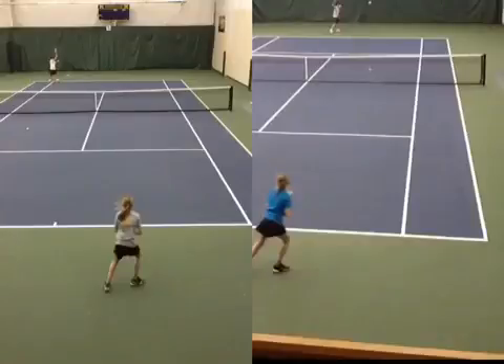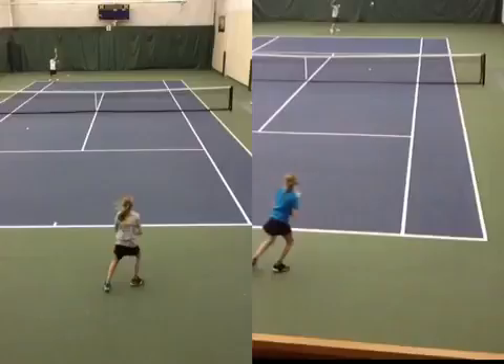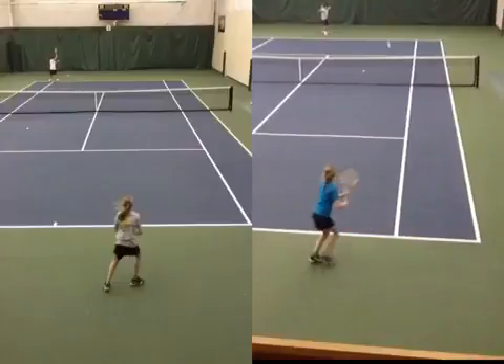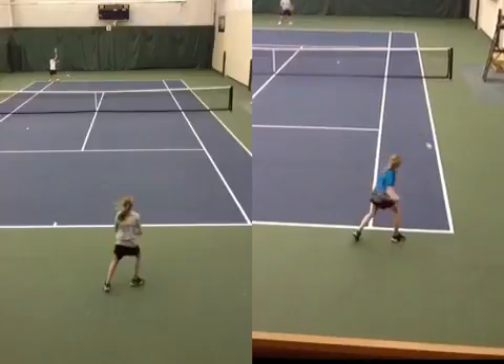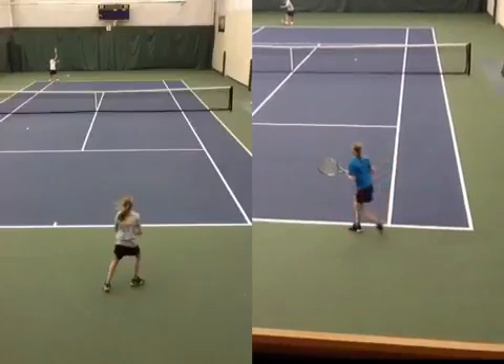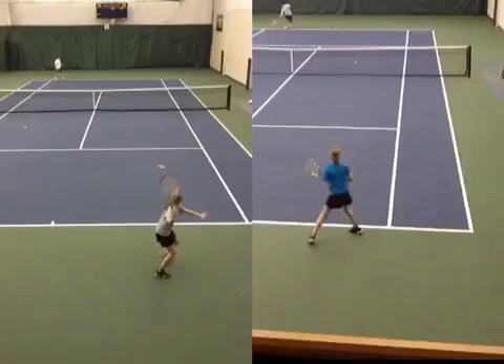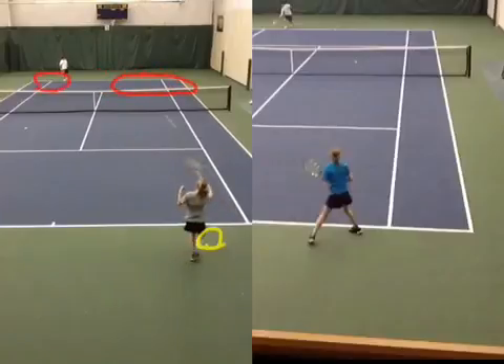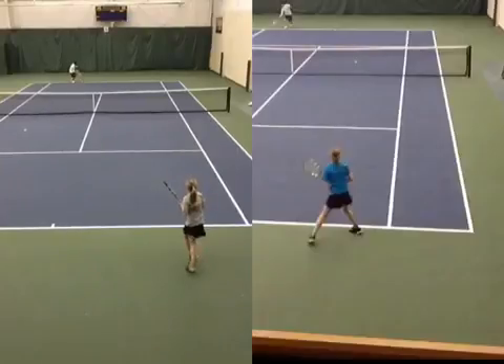Untagged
Video created using Ubersense Golf, a golf video analysis and swing instruction app.